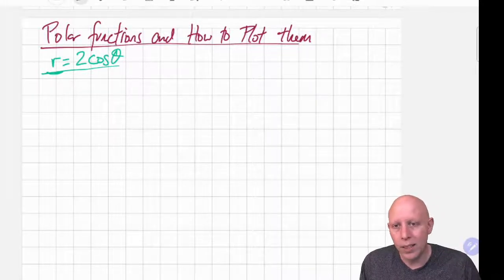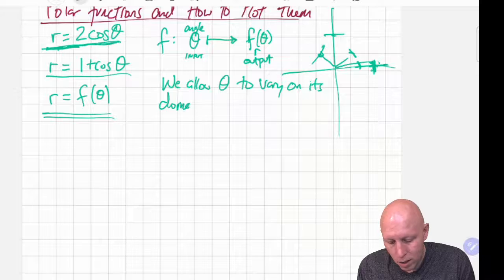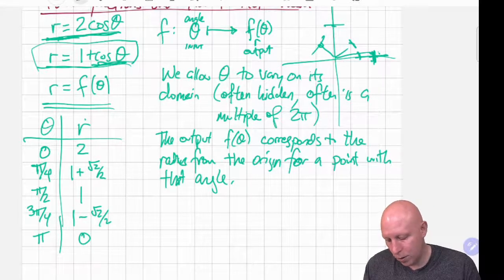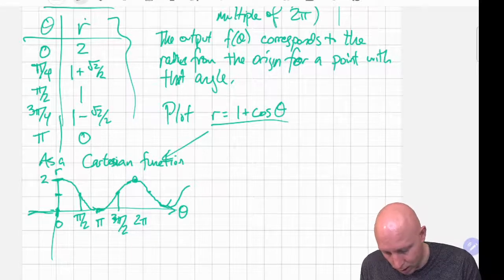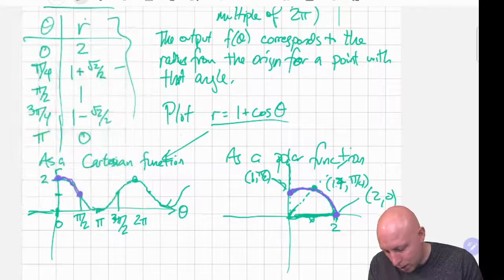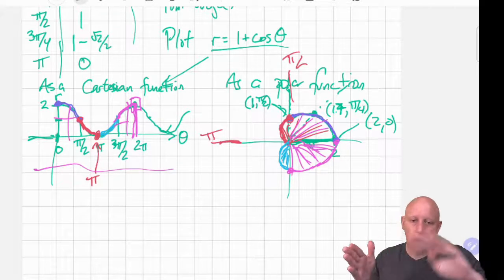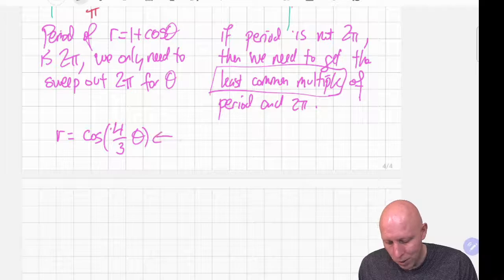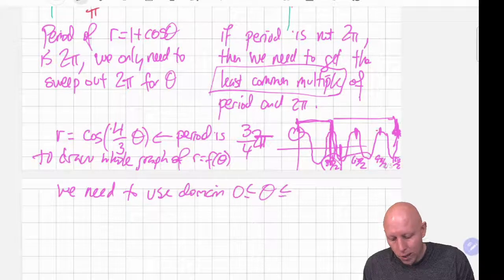Multivariable Calculus - Ch 9.3 - Polar Functions and Their Graphs